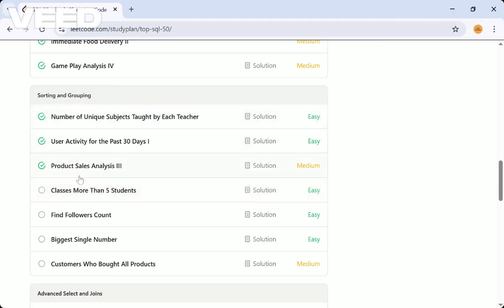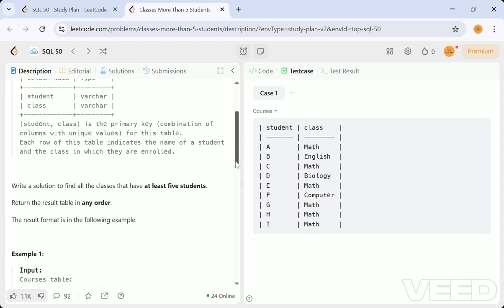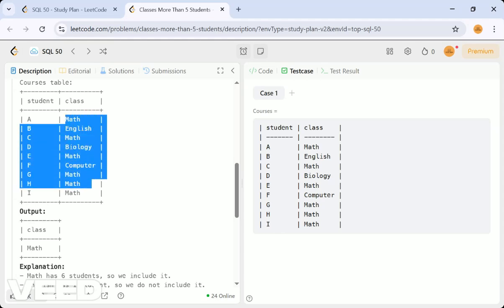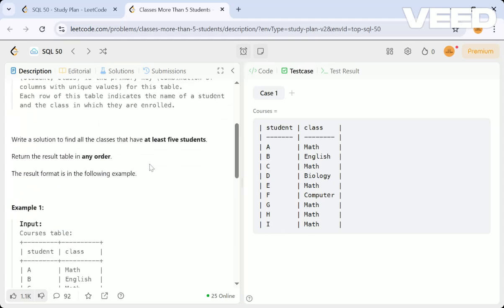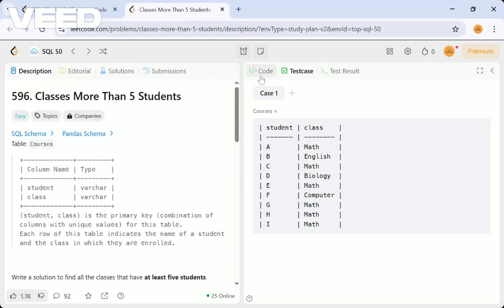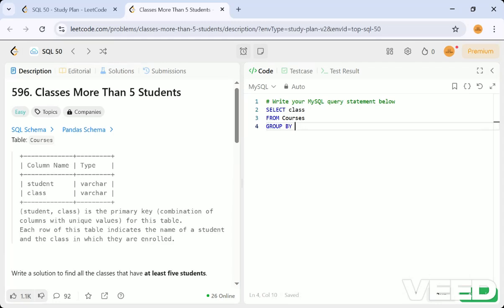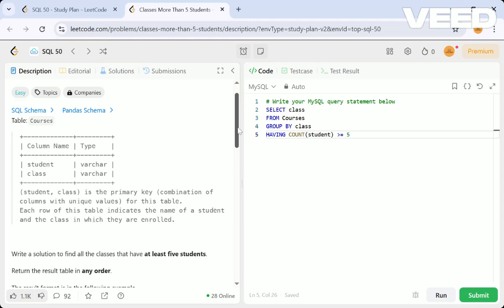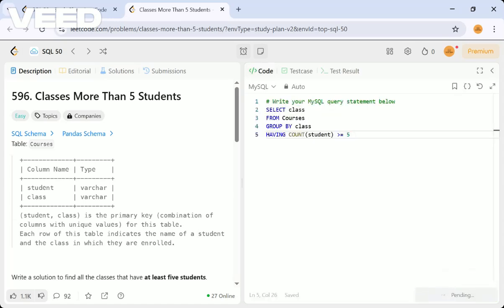Classes More Than 5 Students | LeetCode SQL 50 | SQL Solution